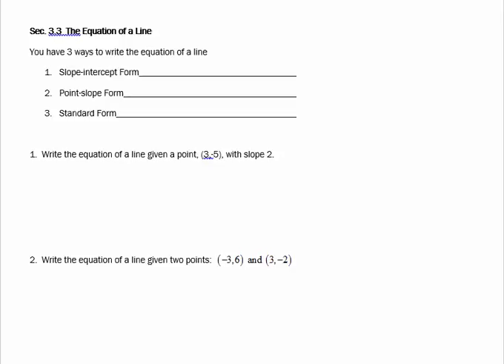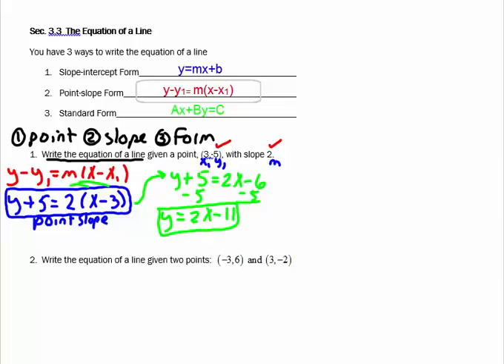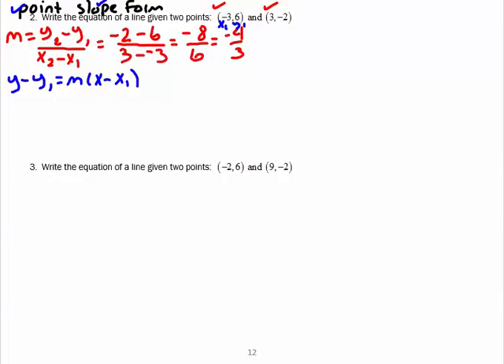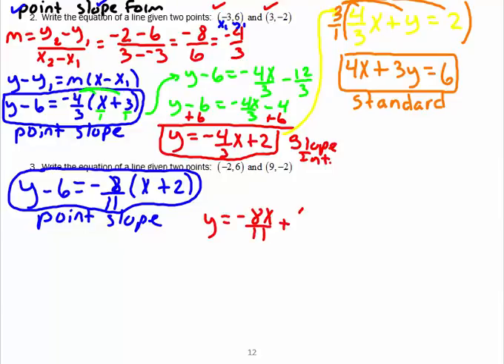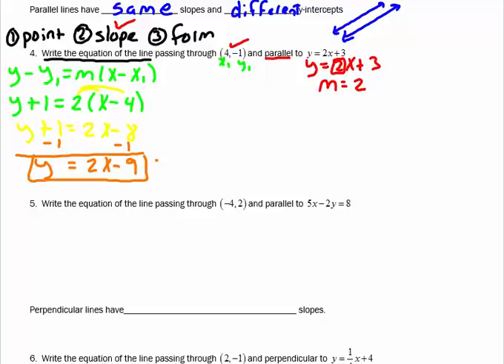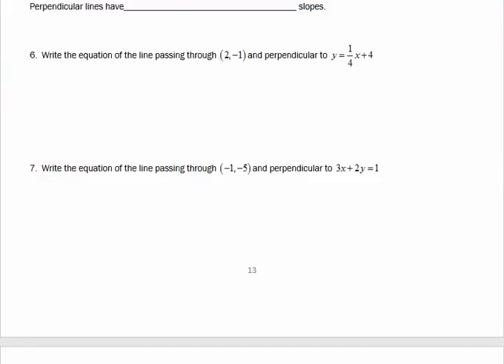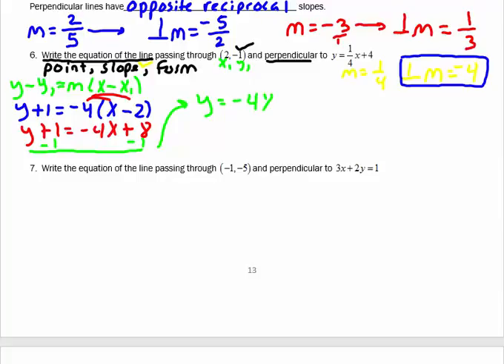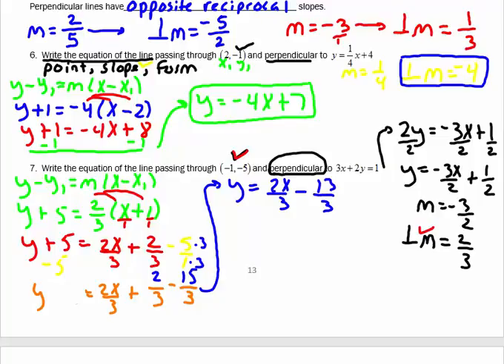Sec. 3.3 The Equation of a Line